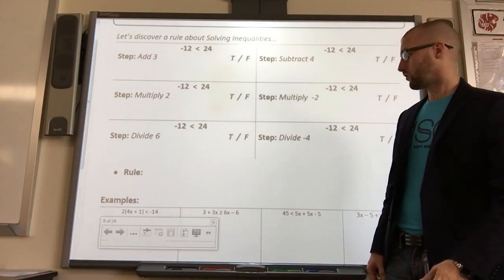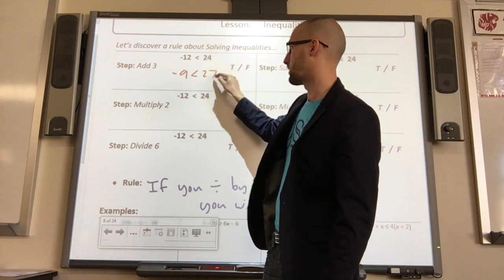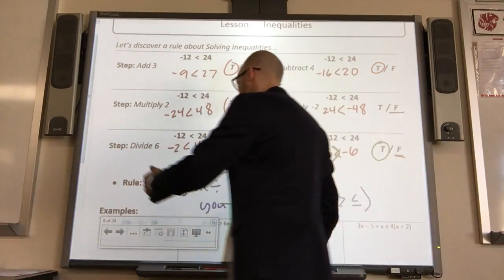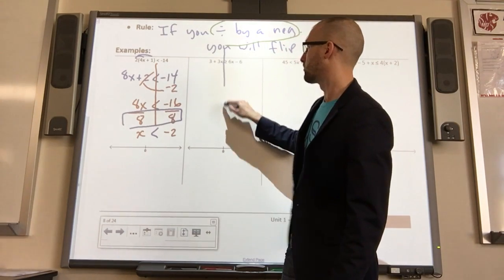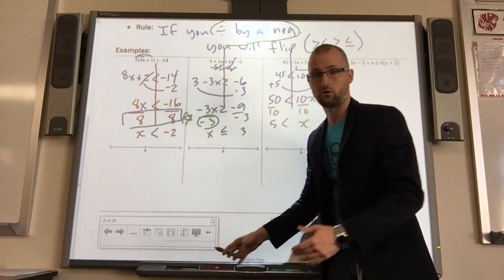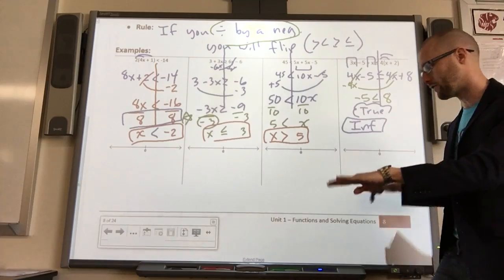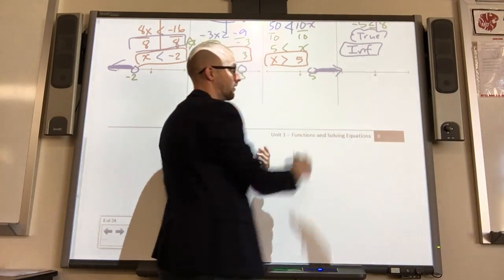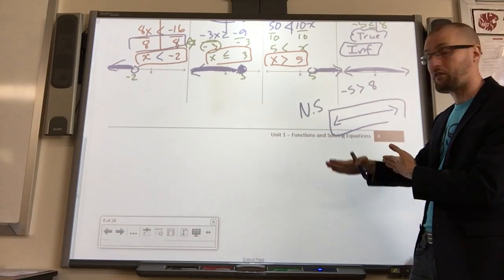Unit 1.2 pg 8 Solving Inequalities